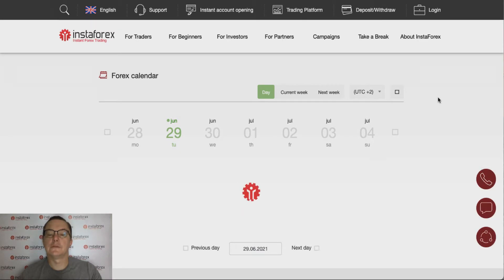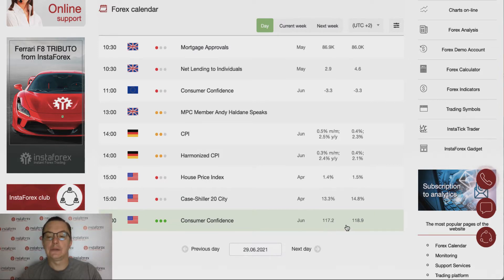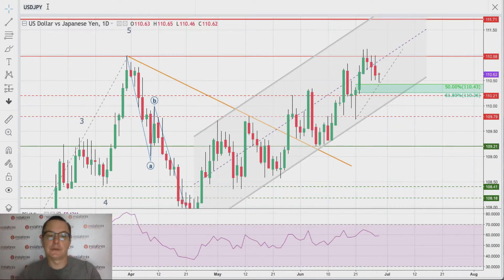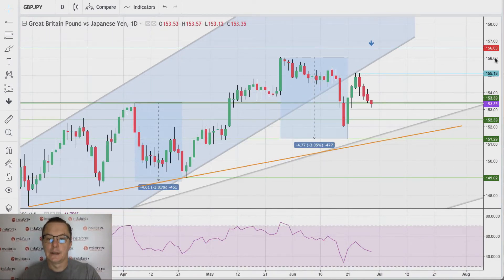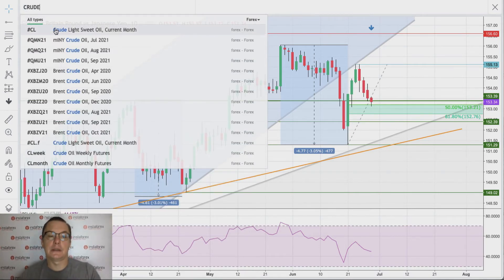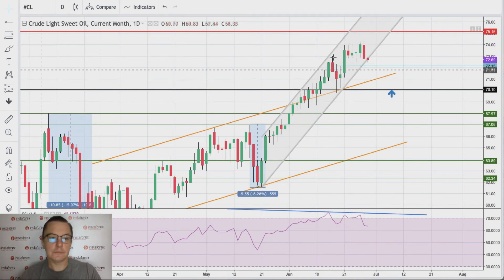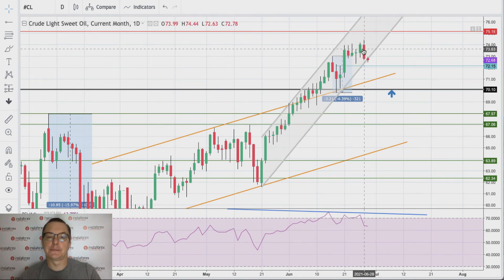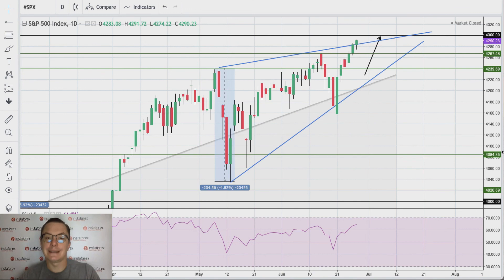Forex forecast 06/29/2021 on USD/JPY, GBP/JPY, Crude Oil and SP500 from Sebastian Seliga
00:12 Totay’s key events: Japan Unemployment Rate and Retail Sales, RNNZ Governor Speaks,  numerous data from UK (Nationwidw House Price Index, M4 Money Supply Net Lending for Individuals, etc.), Germnay CPI’s, House Price Index and Consumer Confidence from USA ,etc.
01:54 USD/JPY
03:08 GBP/JPY
05:57 Crude Oil
08:32 S&P500